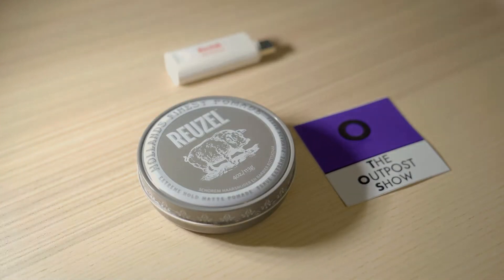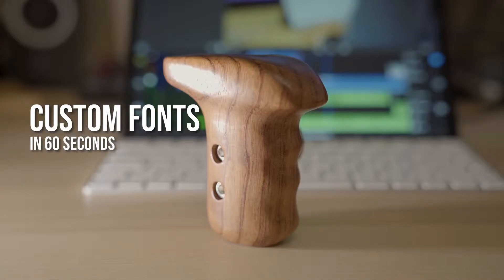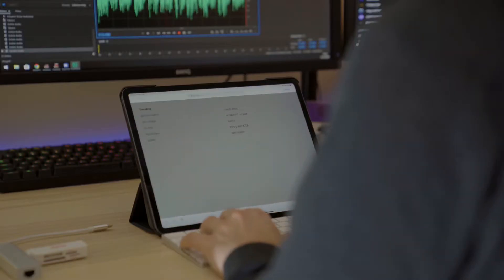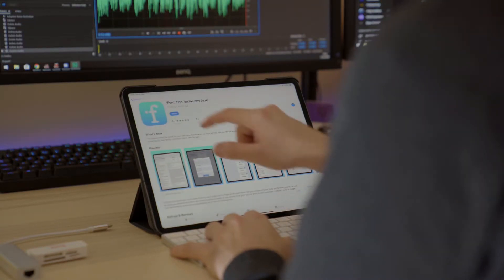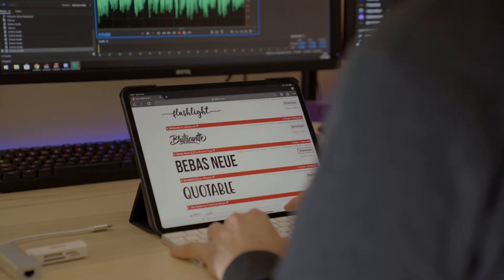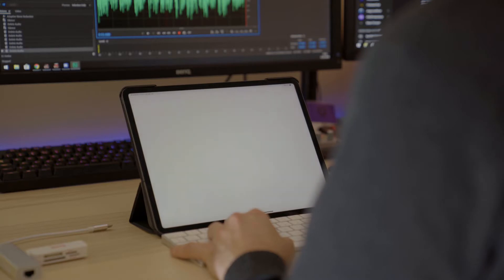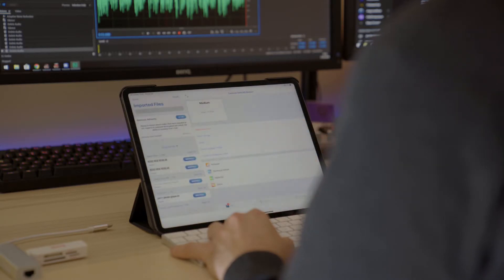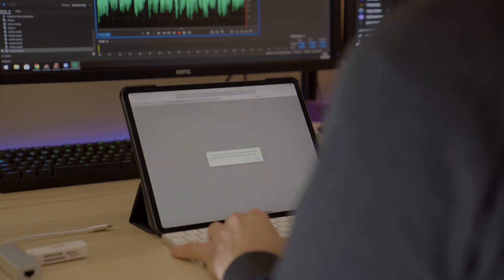How to install fonts on your iPhone or iPad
Installing custom fonts on your iPad is so easy, so easy it takes less than 60 seconds.

Products used and shown in video*

Sony a7iii (Amazon - paid link)
Sony 24-70mm (Amazon - paid link)
Tripod (Amazon - paid link)
Tripod head (Amazon - paid link)

UK Links:

iPad Pro 12.9" (Amazon - paid link)
Apple Pencil (Amazon - paid link)
Apple Magic Keyboard (Amazon - paid link)
JETech Case for iPad Pro 12.9" (Amazon - paid link)
Headphones (Amazon - paid link)
Microphone (Amazon - paid link)
Mixer (Amazon - paid link)

Camera gear

Camera (Amazon - paid link)
Sony 24-70mm Lens (Amazon - paid link)